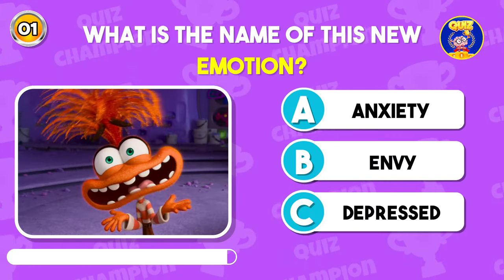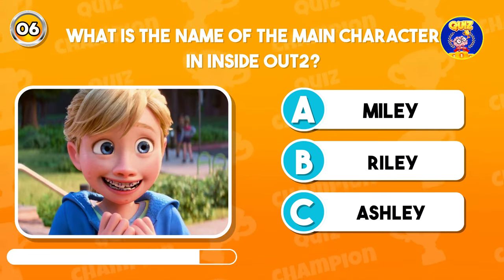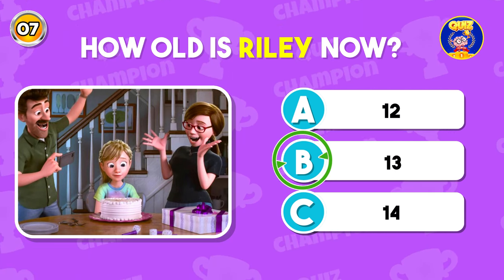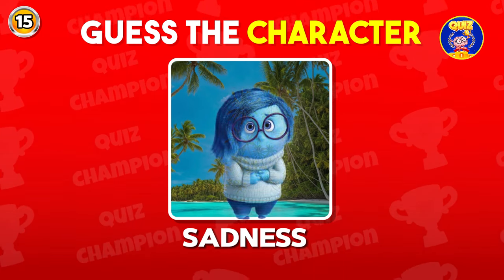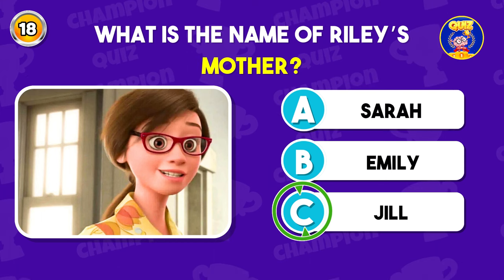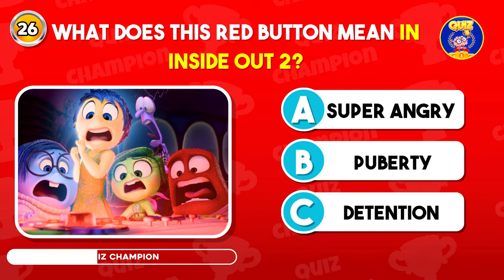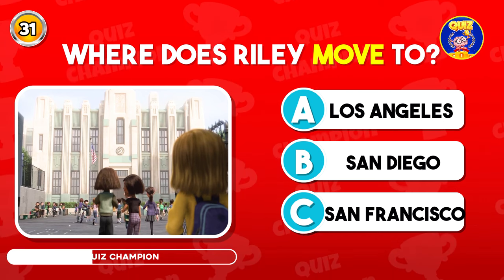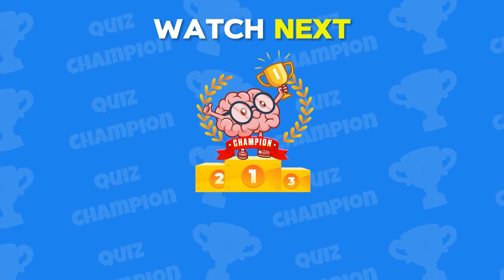Guess the INSIDE OUT 2 Characters by Illusion Quiz 🤔 Squint Your Eyes 👀 Quiz Champion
Think you're a quiz champion? Test your skills and guess the INSIDE OUT 2 characters by illusion in this fun and challenging quiz game. Squint your eyes and see if you can guess them all!

Hey Quiz Champions!
On our channel, you will find fun trivia quizzes and guessing games on various topics, such as General Knowledge Trivia, Space, Geography, Animals, Sports, Guess the Celebrity, Guess the Song, Would You Rather quiz game, Guess the Meme, Who is Dancing, Guess the Movie, Pick One Kick One, Spot the Difference, Fun Puzzles, Disney quizzes, and much more!

This video was created and edited by the Quiz Champion team.
Copying without permission is prohibited.